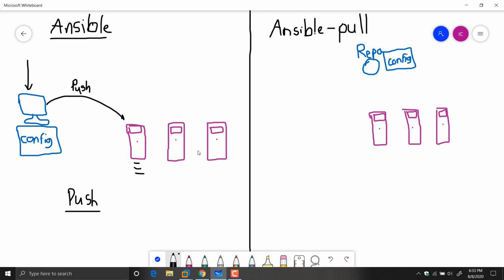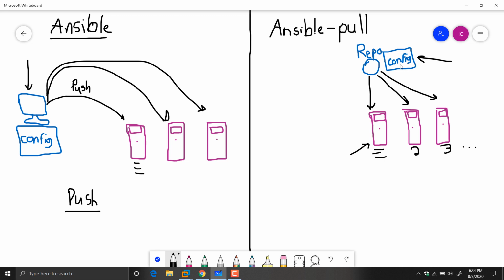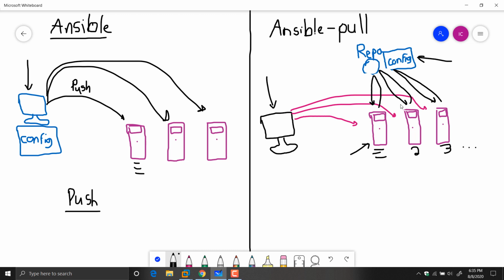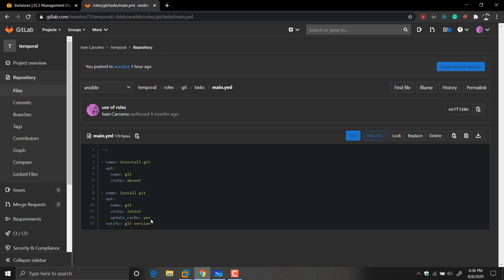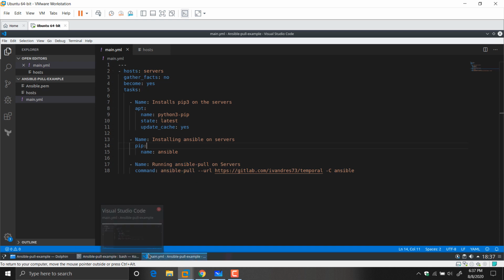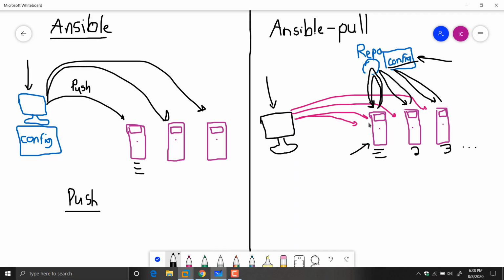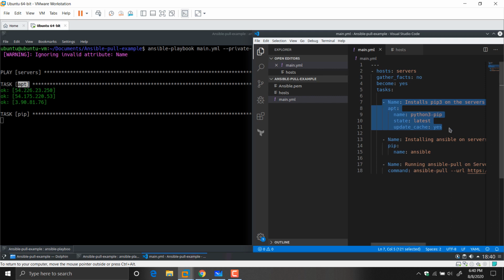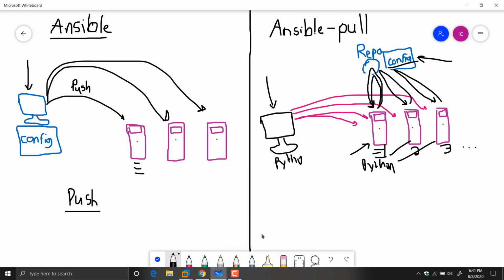Run Ansible-pull on remote servers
Ansible-pull can only configure the localhost. In this video, you'll see a workaround to execute Ansible-pull on remote hosts.

To understand this video, you should already know about ansible.